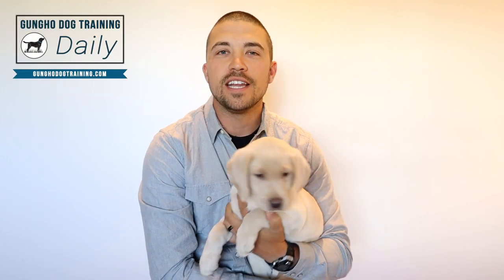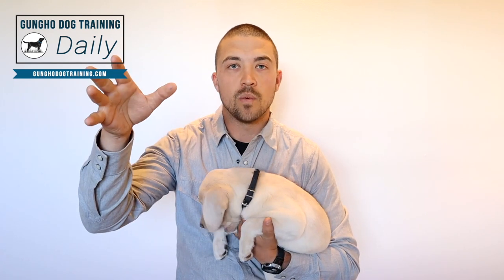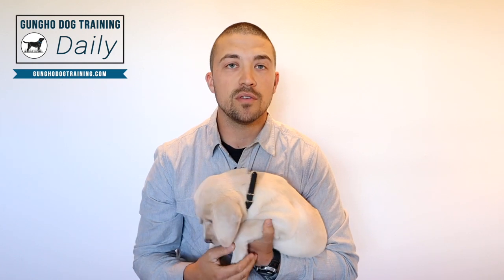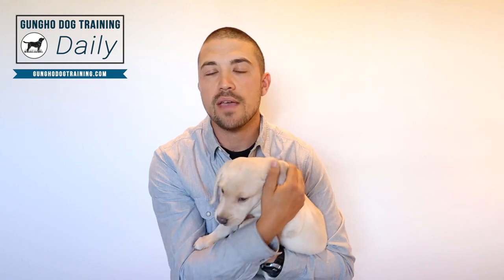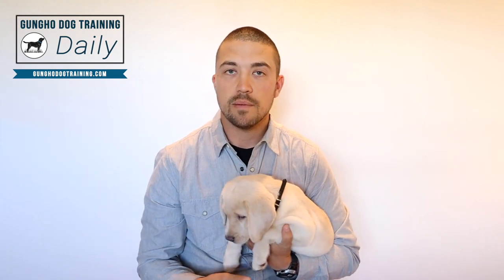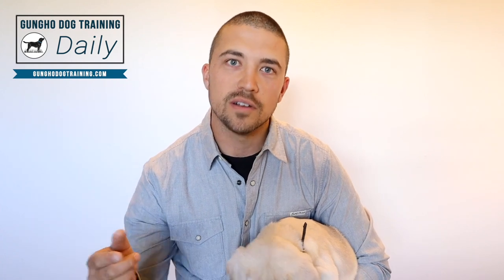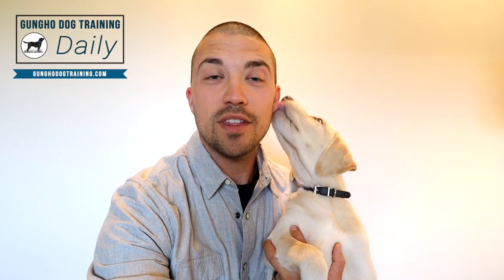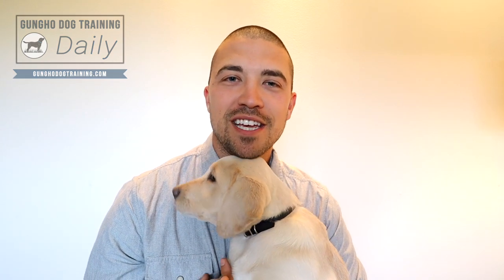Training A Dog With A Whistle - Should You?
Training A Dog With A Whistle

Gungho Dog Training
841 Cowboy Lane Ellensburg Wa 98926